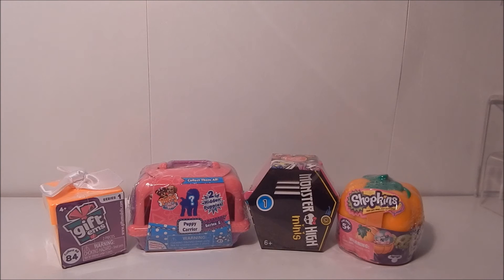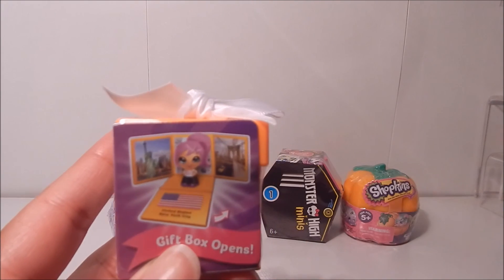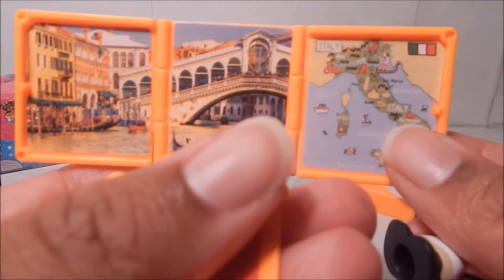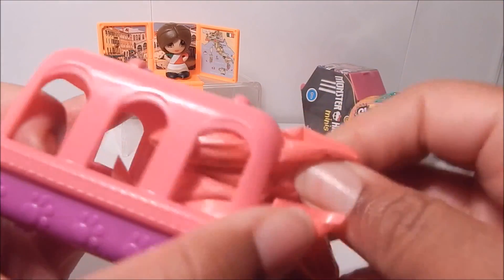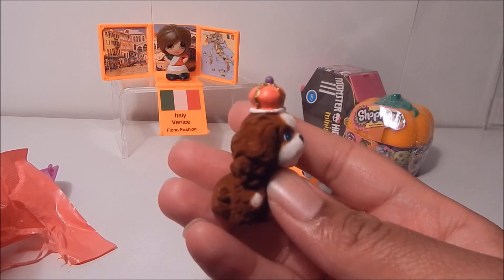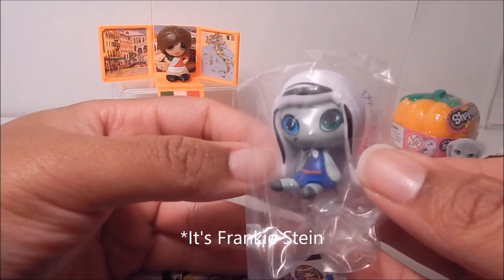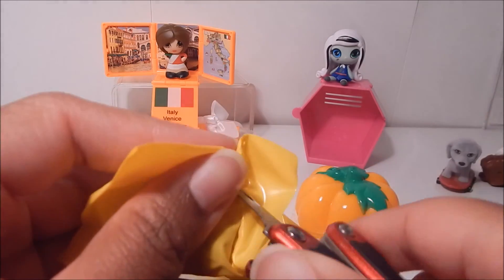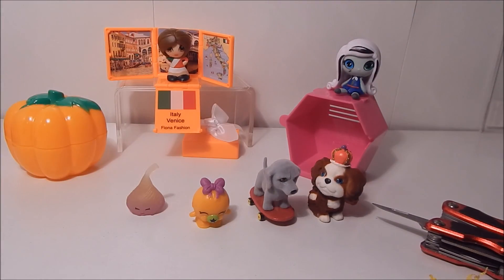Blind Box Fundays #9: Gift'ems, Puppy in My Pocket, MH minis, Halloween Shopkins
Sorry if my voice is low in this one, I wasn't feeling my best when I filmed it a few weeks ago.